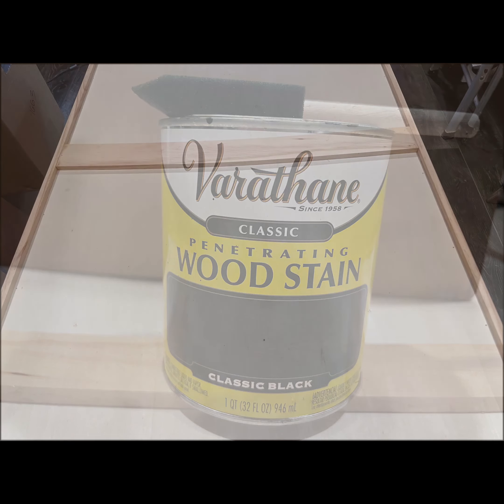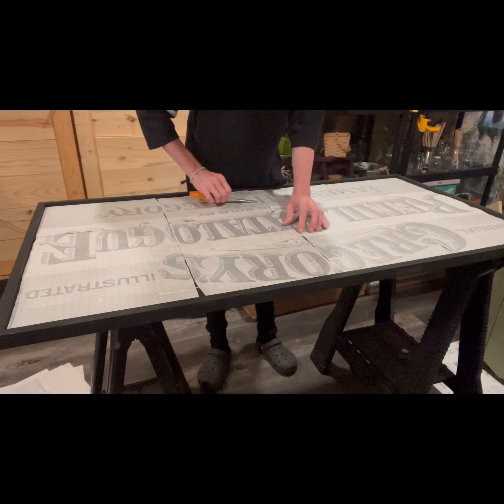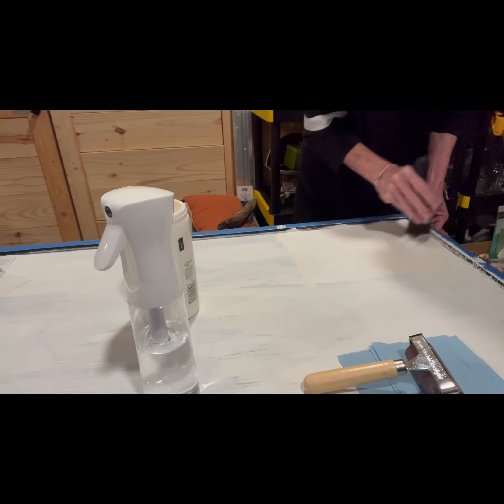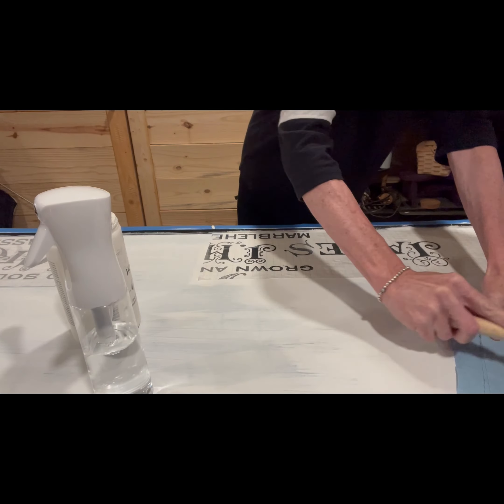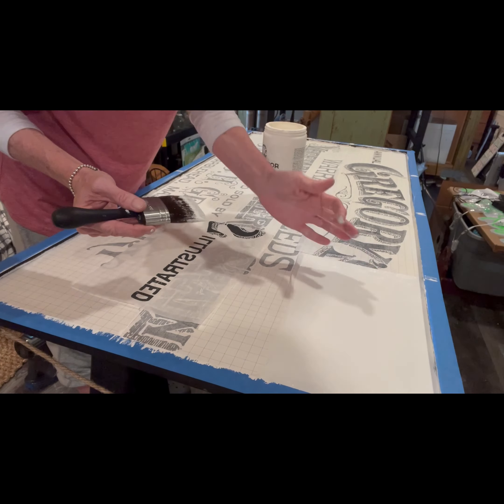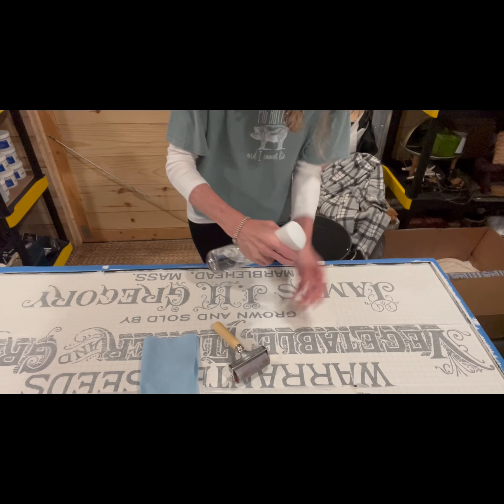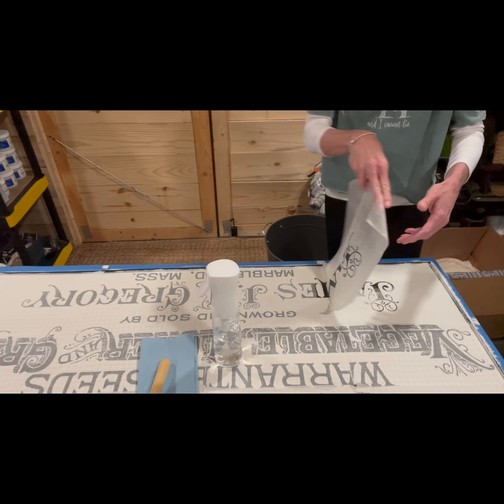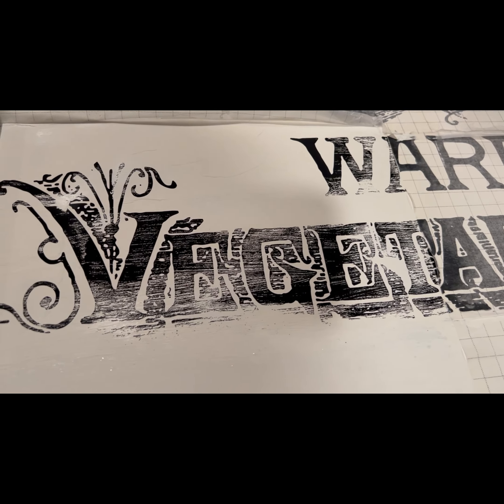How To Use IOD Paint Inlay! We create a Distressed Vintage Sign!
How do use IOD Paint Inlays Step by Step Tutorial

In this tutorial you will see me explore how to use Iron Orchid Design’s Paint Inlays in depth to create a distressed Signage for my new back porch.

What are paint inlay's? Well it’s a pretty newer product to the furniture painting market & smaller peice makers. It’s not a transfer or decoupage. It is actual paint printed on a carrying sheet which you will embed/inlay seamlessly into your painted surface giving the whole illusion of a hand-painted piece. I truly think this is an amazing product which could be used in so many different ways. Check out the in-depth tutorial to see how this works. It's one of those, you have to see it to believe it!

Paint Inlays work extremely well with Chalk Paint but also work with many other paint styles and brands. Join me during this in-depth tutorial.  I go over each step throughly so after this video you should be able to do this technique yourself with confidence.